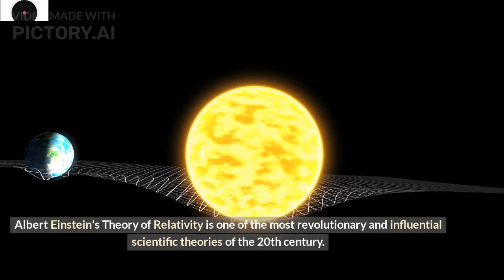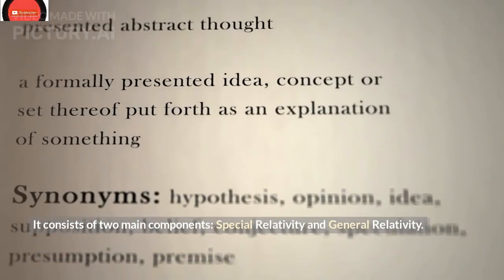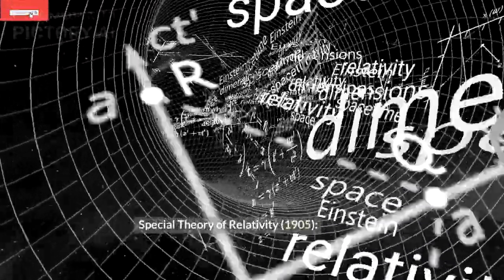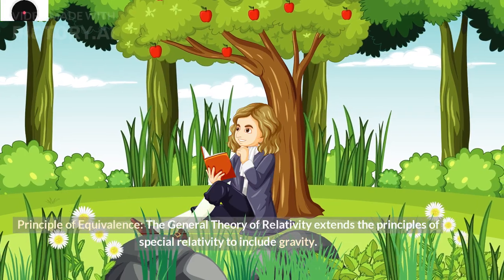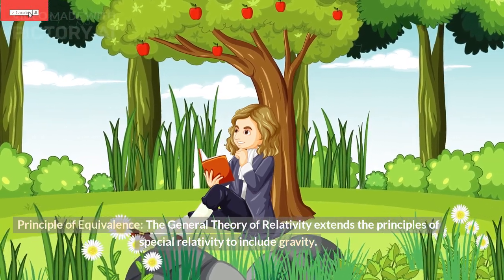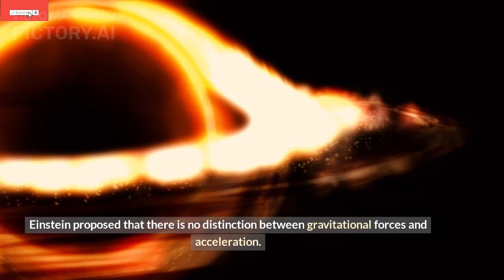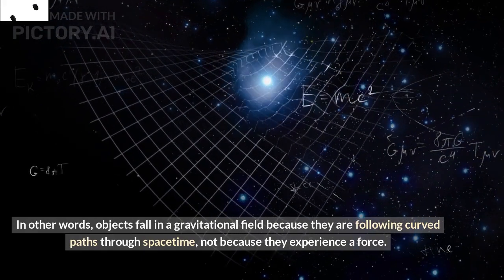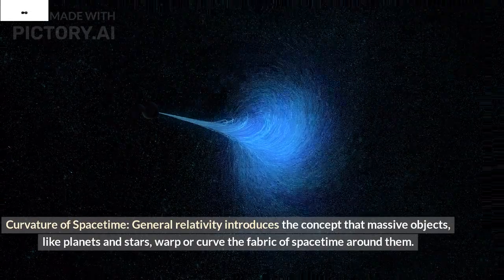The Beginning of Everything -- The Big Bang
The Beginning of Everything" refers to the Big Bang theory, which is the prevailing cosmological model explaining the origin and evolution of the universe. Here's a more detailed explanation of the Big Bang theory and how it describes the beginning of everything:
1. Singularity:
2. Rapid Expansion:
3. Formation of Particles:
4. Formation of Atoms:
5. Cosmic Microwave Background:
6. Expansion and Cosmic Evolution:
7. Ongoing Expansion: The universe is still expanding, as evidenced by the observed redshift of galaxies. This expansion implies that the universe was denser and hotter in the past.
While the Big Bang theory provides a comprehensive framework for understanding the evolution of the universe from its initial singularity to its current state, it does not address what caused the singularity itself or what might have existed before the Big Bang. These questions remain subjects of scientific investigation and philosophical inquiry